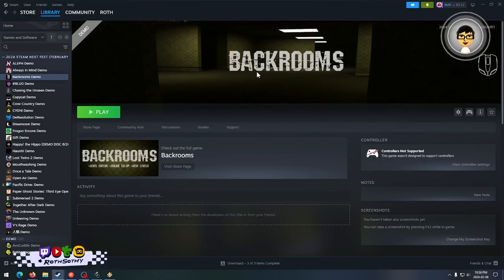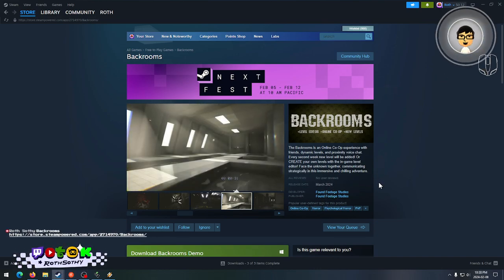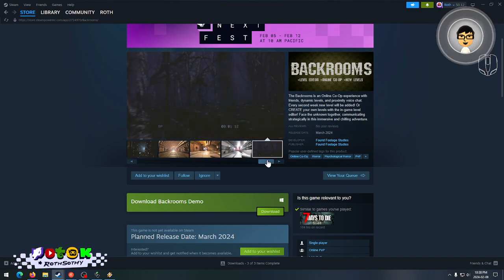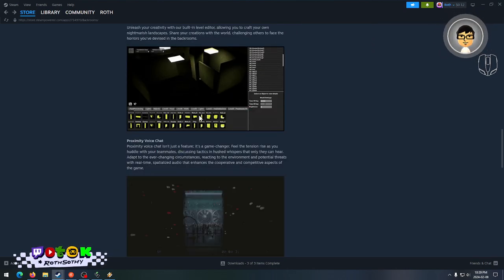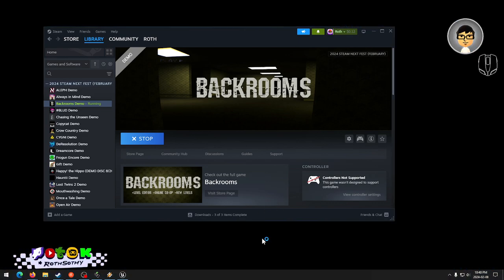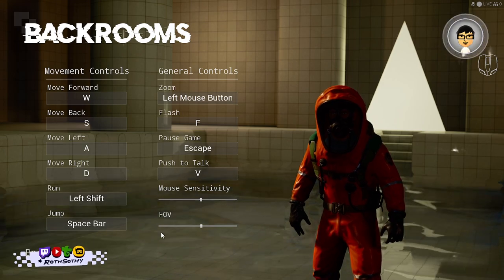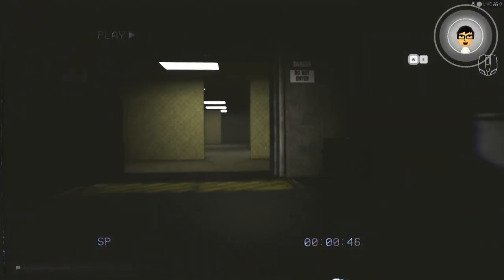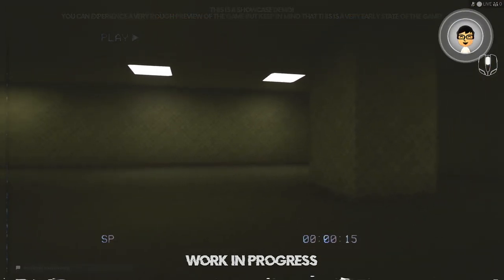[◉] Backrooms (Steam Next Fest Demo) (Feb 08, 2024)b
Backrooms - online co-op first-person horror navigating through liminal spaces to find clues, avoiding monsters, level editor ☣️  by Found Footage Studios